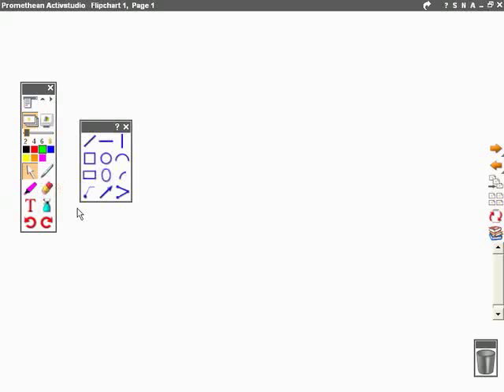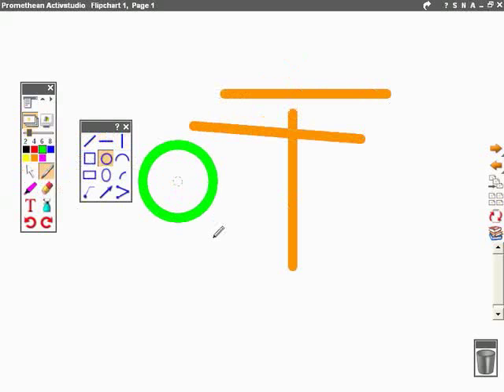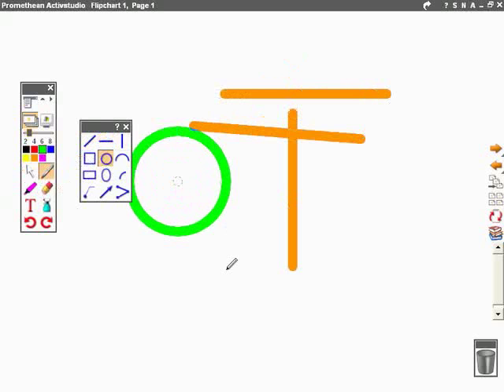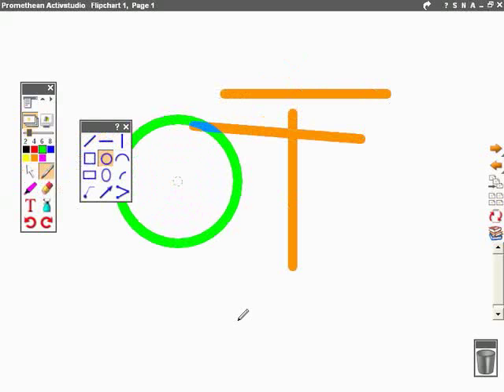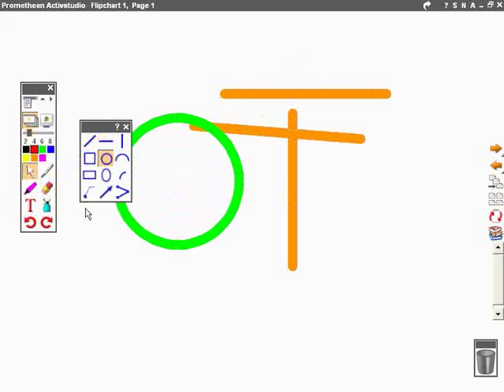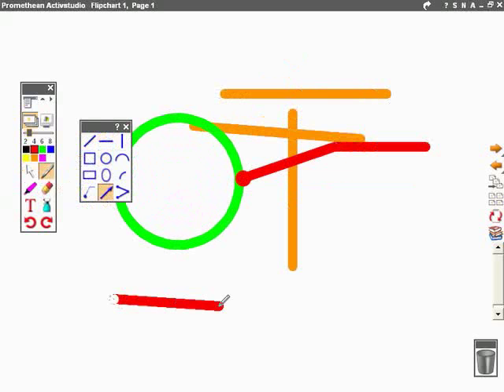activs3pc 005 penmodx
Learn how to use the pen modifier toolbox to control and shape your drawings in Activstudio.